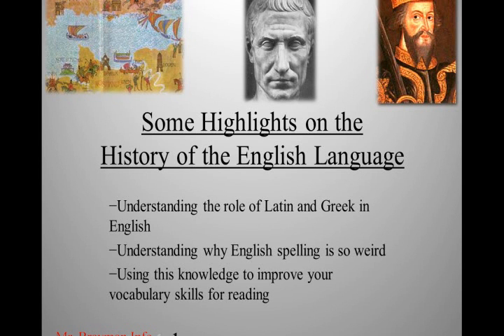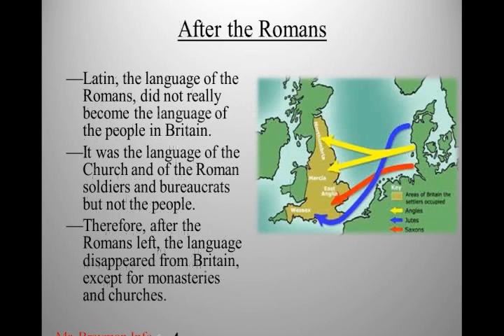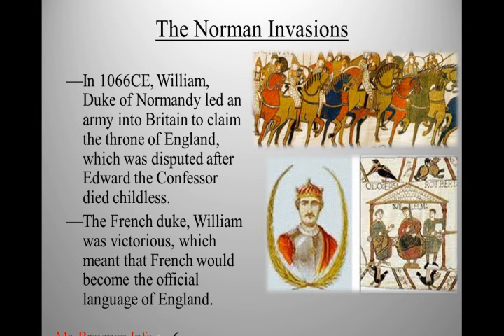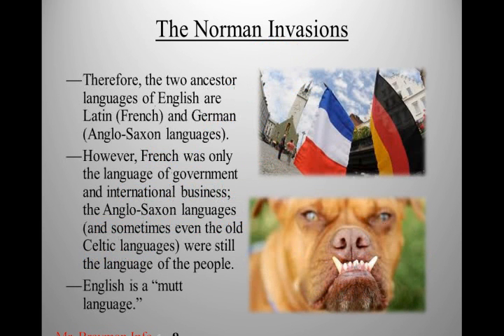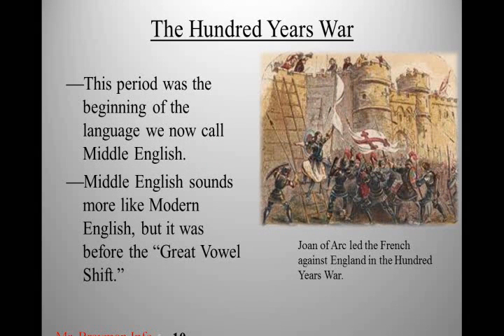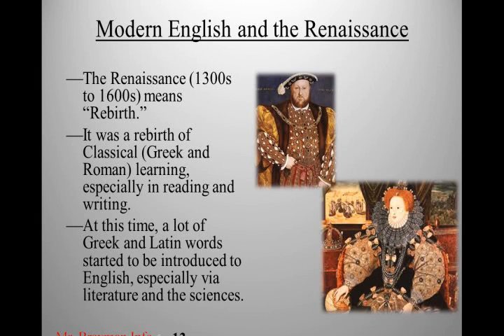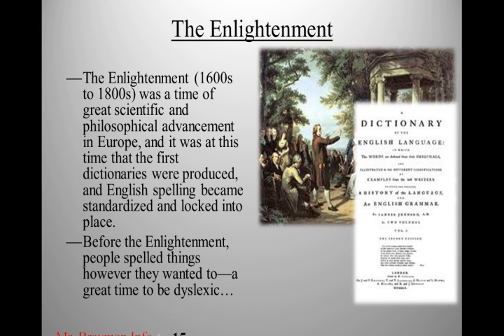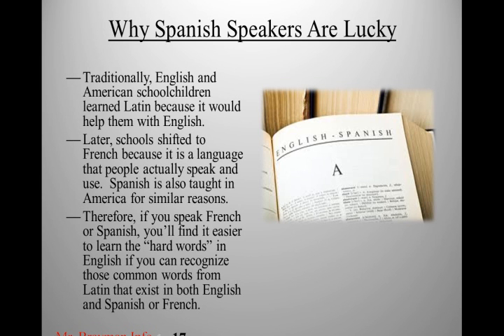History of the English Language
Below is the outline of the slides used in the lesson:

Some Highlights on theHistory of the English Language
Understanding the role of Latin and Greek in English
Understanding why English spelling is so weird
Using this knowledge to improve your vocabulary skills for reading
Before the Romans
As you know from the Anglo-Saxon Literature lesson, there were groups of Celtic peoples who inhabited the British Isles before the Romans.
Their languages still survive but don't influence English very much.
The Romans
The first Roman expeditions into Britain were under Julius Caesar in 55BCE.
The first real conquest began in 43BCE.
Roman rule in Britain lasted until the fall of Rome in 476CE
After the Romans
Latin, the language of the Romans, did not really become the language of the people in Britain.
It was the language of the Church and of the Roman soldiers and bureaucrats but not the people.
Therefore, after the Romans left, the language disappeared from Britain, except for monasteries and churches.
The Anglo-Saxon Invasions
During the Dark Ages, Celtic languages returned to wider use.
The Anglo-Saxon invasions brought Germanic languages to Britain.
Therefore, one of the ancestor languages of Britain is German.
We now call the language of this period Old English, but to my ears, Old English sounds like Norwegian or Danish.
The Norman Invasions
In 1066CE, William, Duke of Normandy led an army into Britain to claim the throne of England, which was disputed after Edward the Confessor died childless.
The French duke, William was victorious, which meant that French would become the official language of England.
The Norman Invasions
French is a "daughter language" of Latin.
The Norman Invasions
Therefore, the two ancestor languages of English are Latin (French) and German (Anglo-Saxon languages).
However, French was only the language of government and international business; the Anglo-Saxon languages (and sometimes even the old Celtic languages) were still the language of the people.
English is a "mutt language."

The Hundred Years War
Beginning in the early 1300s, England and France began a series of wars that have become known as The Hundred Years War (the whole thing actually lasted about 120 years).
During this time, the English started to reject all things French, including the language.
This period was the beginning of the language we now call Middle English.
Middle English sounds more like Modern English, but it was before the "Great Vowel Shift."
The Great Vowel Shift
The Great Vowel Shift was the changing of the  pronunciation of vowels, especially the "e" at the ends of words.
"Trade" was pronounced "Trah-duh"
"Made" was prounounced "Mah-duh"
"Love" was "Lew-vuh"
Modern English and the Renaissance
The natural changes of any language over time and The Great Vowel Shift combined to shift English into Modern English.
Shakespeare wrote in Modern English!
The Renaissance (1300s to 1600s) means "Rebirth."
It was a rebirth of Classical (Greek and Roman) learning, especially in reading and writing.
At this time, a lot of Greek and Latin words started to be introduced to English, especially via literature and the sciences.
"The Hard Words"
In fact, most of the "hard words" in English come from Latin or Greek—words like "maladaptive" or "physiology."
The "easy words" in English like "the," "and," and "house" tend to come from the Germanic side.
Thus, "wife" is an easy word for most English speakers while "spouse" is a fancy word.
The Enlightenment
The Enlightenment (1600s to 1800s) was a time of great scientific and philosophical advancement in Europe, and it was at this time that the first dictionaries were produced, and English spelling became standardized and locked into place.
Before the Enlightenment, people spelled things however they wanted to—a great time to be dyslexic...
Ok, so what?
This all matters because it affects our vocabulary and spelling.
If you can learn to break words apart and to recognize key Greek and Latin roots, you will be able to read, write, and spell the "hard words" more effectively.